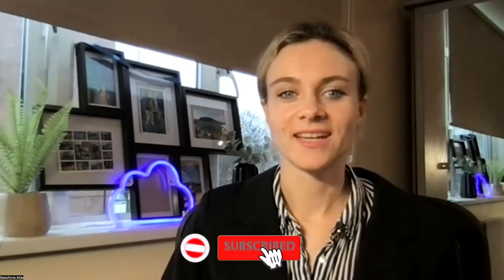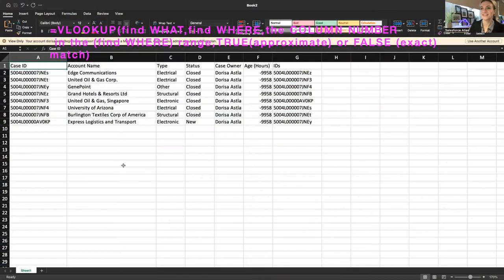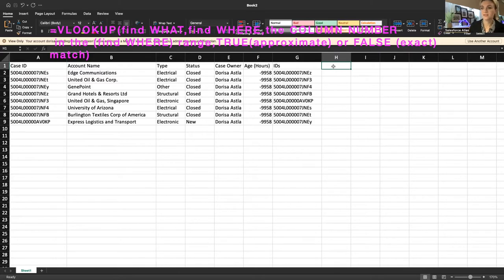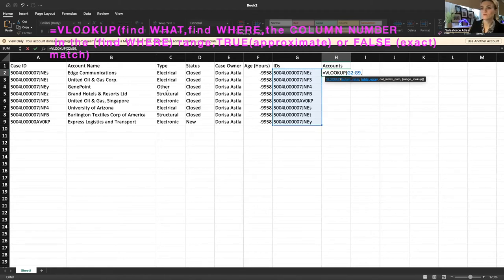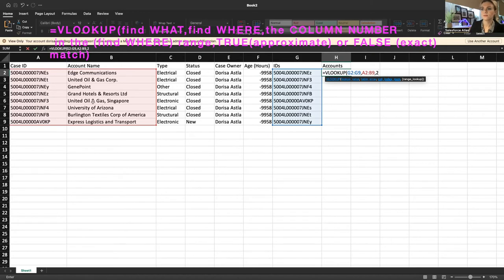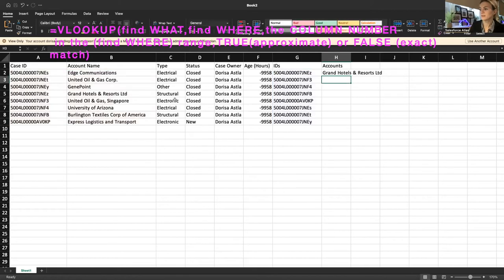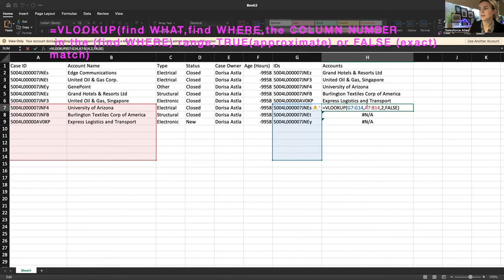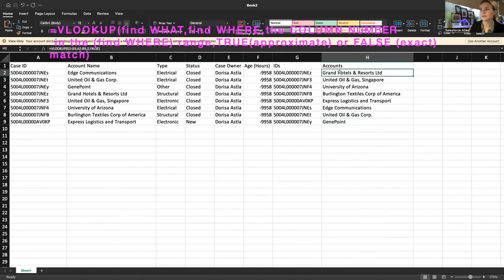VLOOKUP Excel Function (use it for Salesforce data)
Use VLOOKUP when you need to find things in a table or a range by row. For example, find an account name based on the account ID.

In its simplest form, the VLOOKUP function says:

=VLOOKUP(find what, find where, the column number in the (find where) range, return an Approximate or Exact match – indicated as 1/TRUE, or 0/FALSE).

Get started:

There are four pieces of information that you will need in order to build the VLOOKUP function:

The value you want to look up, also called the lookup value.

The range where the lookup value is located. Remember that the lookup value should always be in the first column in the range for VLOOKUP to work correctly. For example, if your lookup value is in cell C2 then your range should start with C.

The column number in the range that contains the return value. For example, if you specify B2:D11 as the range, you should count B as the first column, C as the second, and so on.

Optionally, you can specify TRUE if you want an approximate match or FALSE if you want an exact match of the return value. If you don't specify anything, the default value will always be TRUE or approximate match.

Now put all of the above together as follows:

=VLOOKUP(lookup value, range containing the lookup value, the column number in the range containing the return value, Approximate match (TRUE) or Exact match (FALSE)).